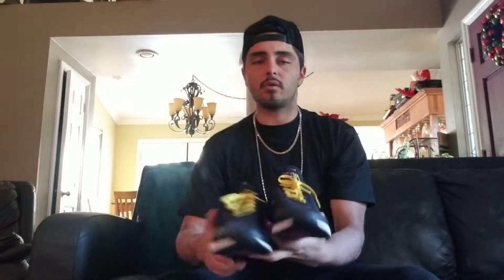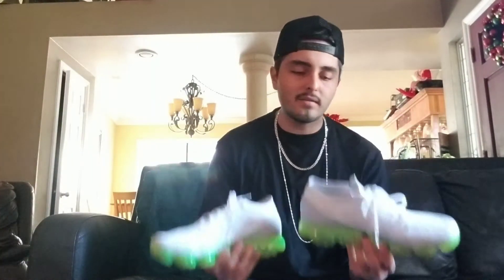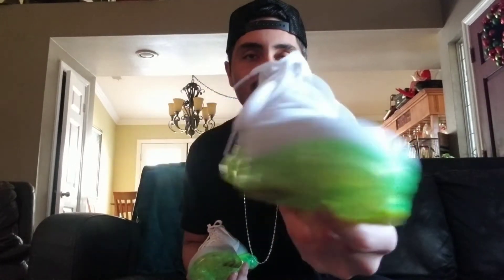My Top 5 gym shoes! Ep 4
Thanks! for tuning into my video about one of my Top 5 gym shoes for cardio or lifting weights. 😃Hope you guys enjoy the video!